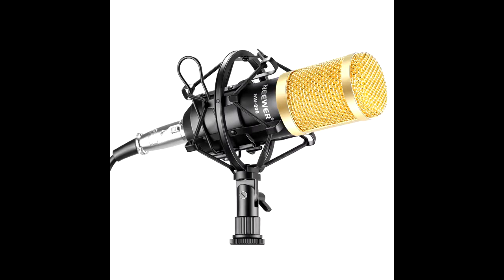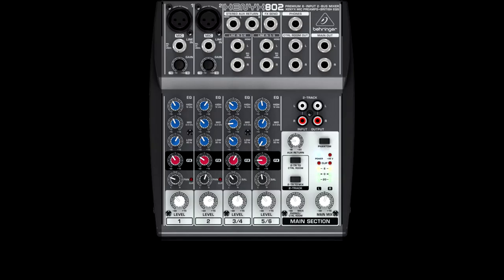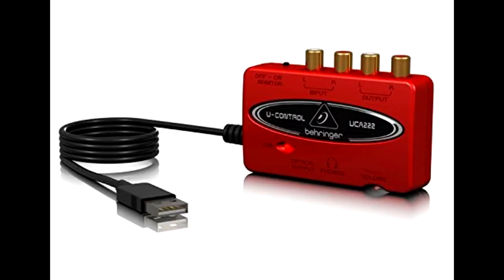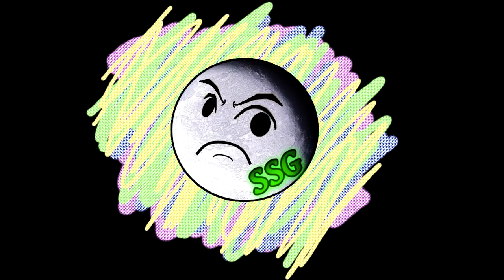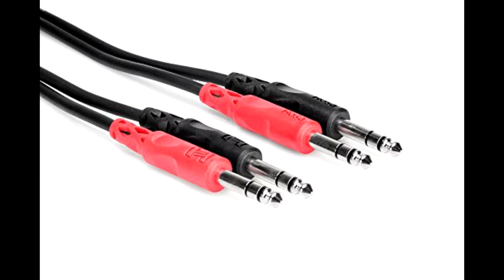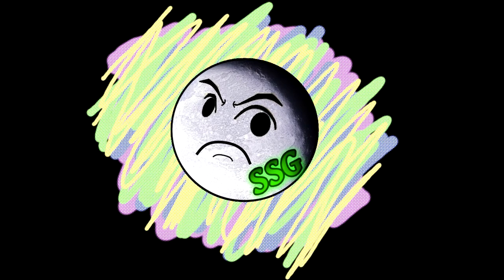Can you hear me now? (accidentally deleted it the first time, sorry!)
I accidentally deleted the first upload of this while adding in the end screen cards to our videos, sorry guys! Here are the links to the guitar and music shop I mentioned and the cables you may or may not need!

Cables mentioned in the video

Art contributed by: faithwyrm